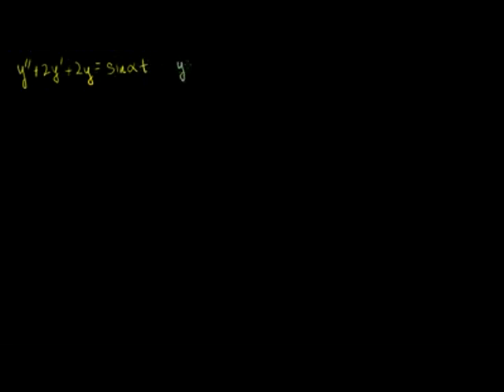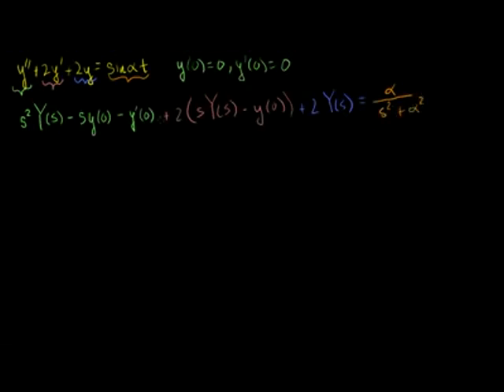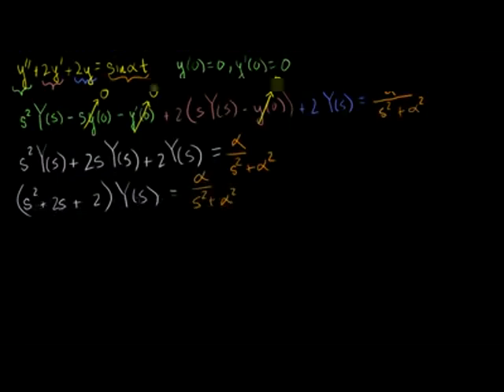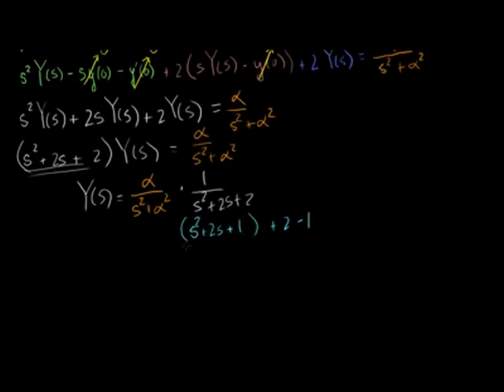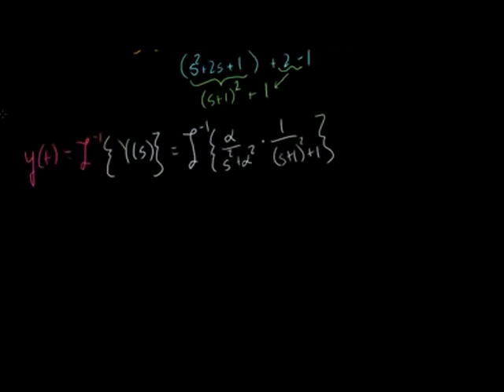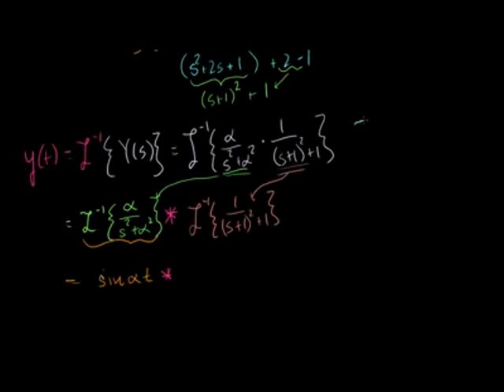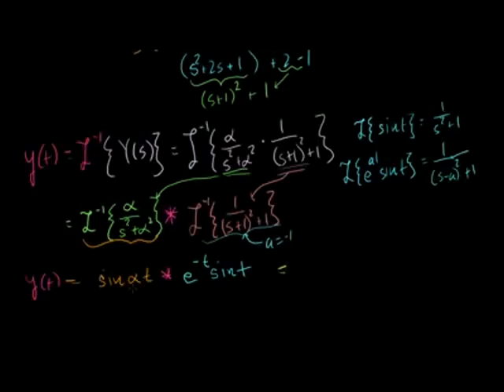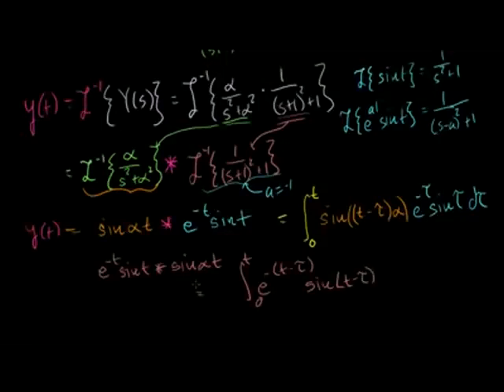DE Using Convolution Theorem Initial Value Prob Medium